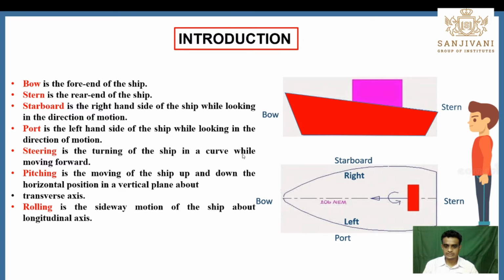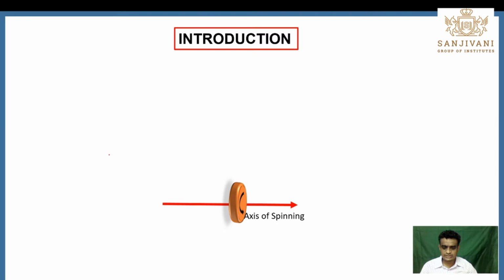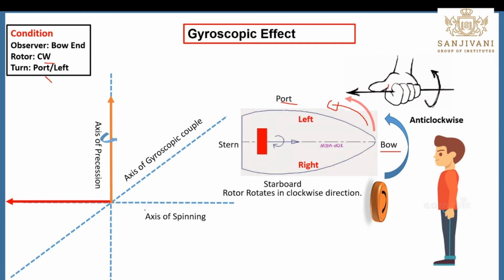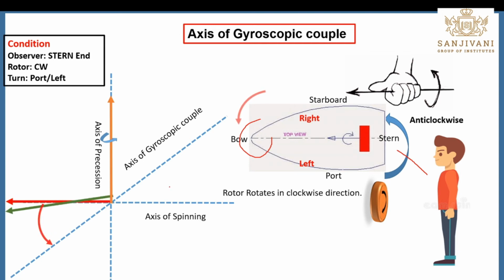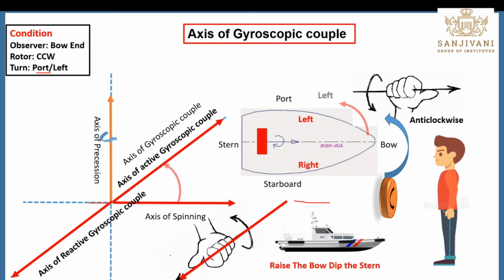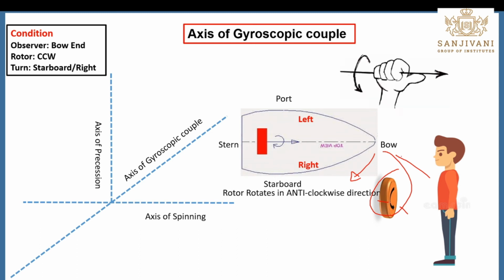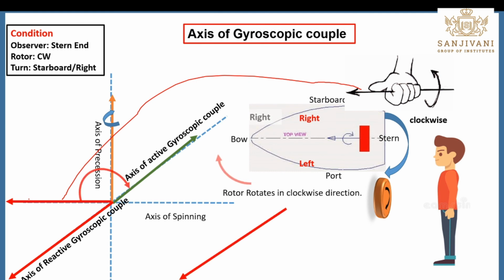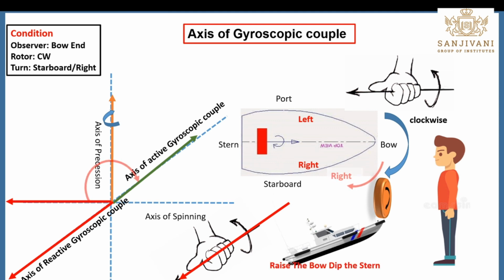GYROSCOPE SHIP STEERING